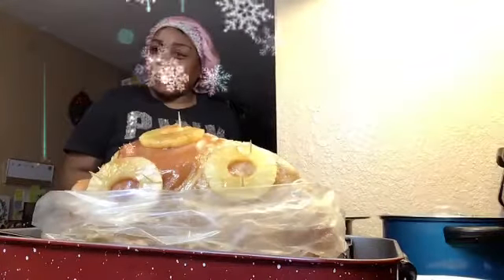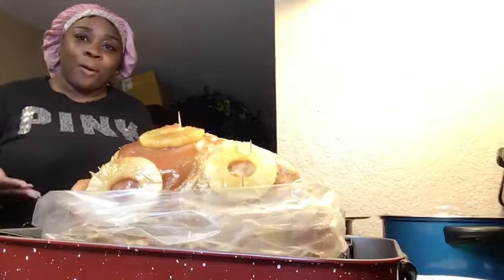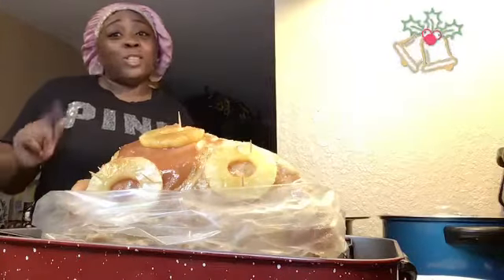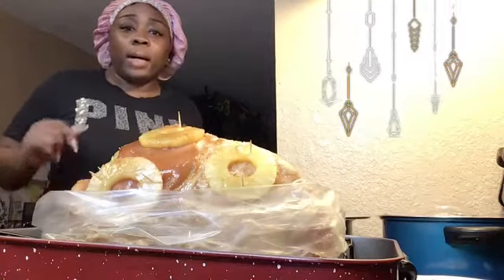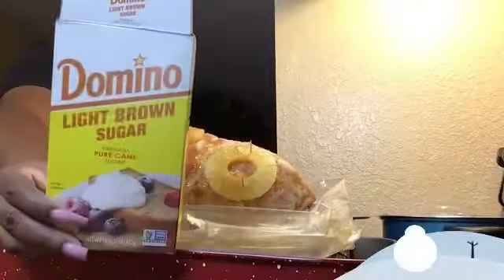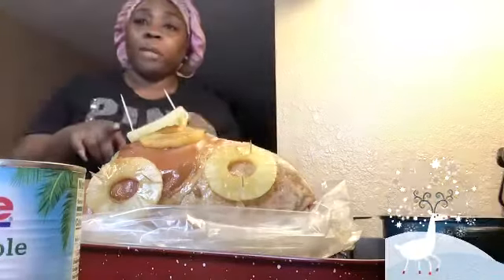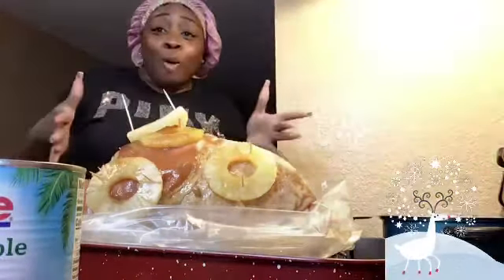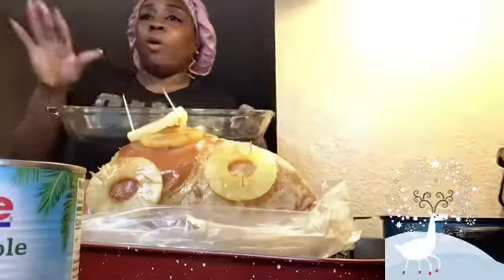THIS HAPPENED ON CHRISTMAS EVE NIGHT 🤦🏾‍♀️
Hi Family, I will be sharing with you guys what happened on Christmas Eve night.Leave a comment what you guy did for Christmas Day? I pray you all enjoy the vlog🤗

Shop Online:
Queens Greatness Boutique 🎀